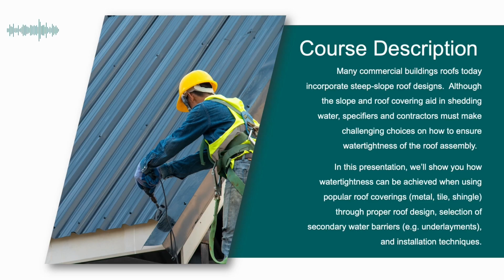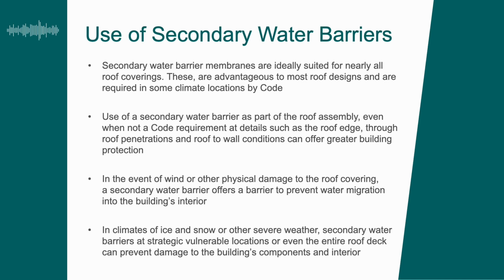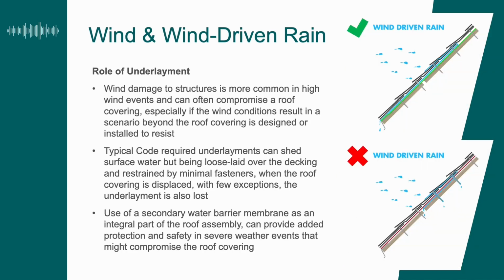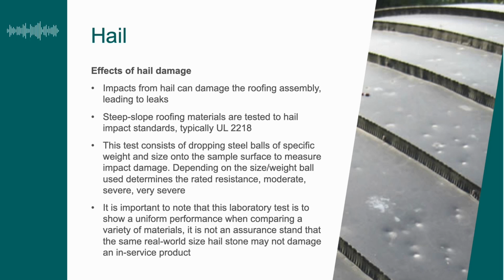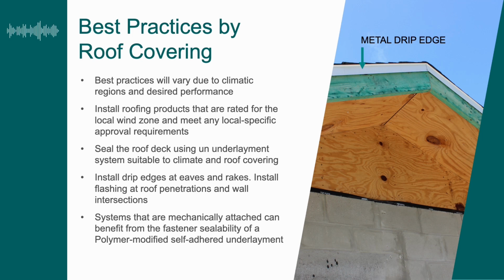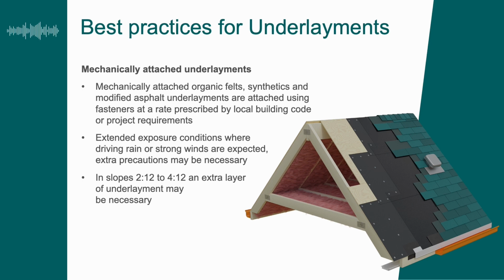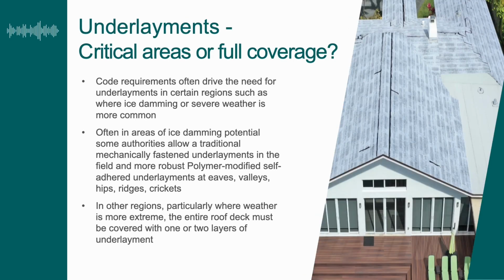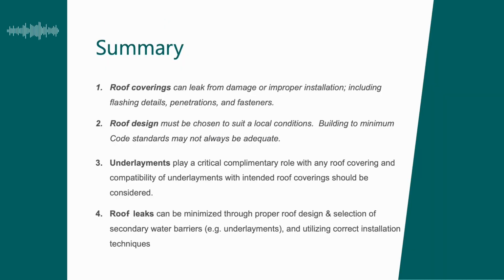Steep-Slope Commercial Roofs - Making them Watertight